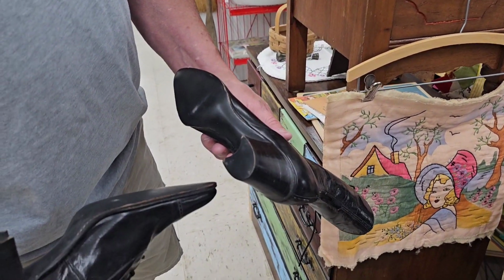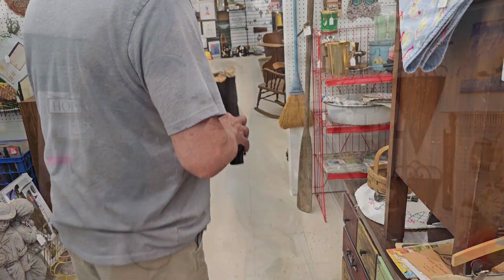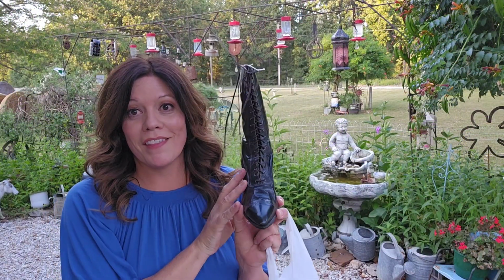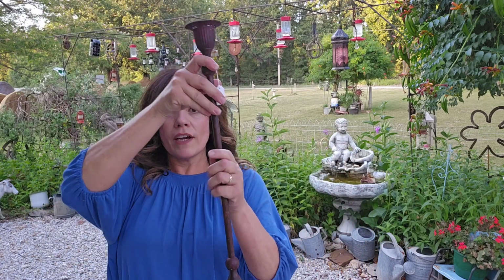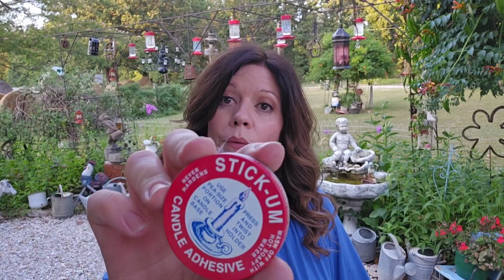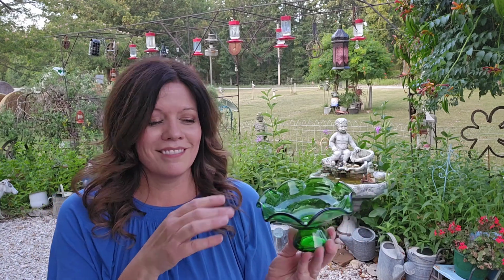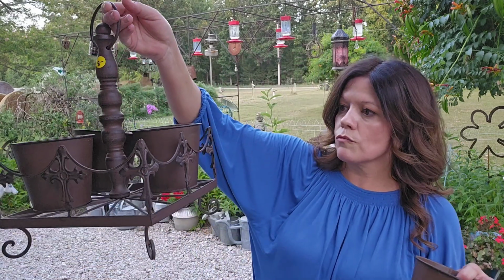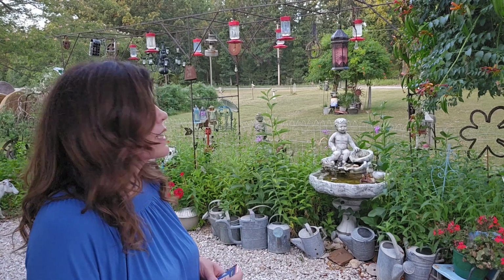Time Turner Antique Mall, Thrift Store Haul, Shop With Me For Vintage Finds, Show and Tell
Shop With us at Time Turner General Store & Antiques and check out my thrift store finds from this week!